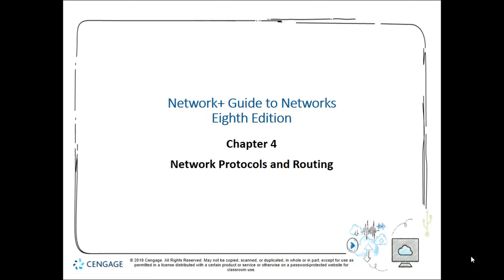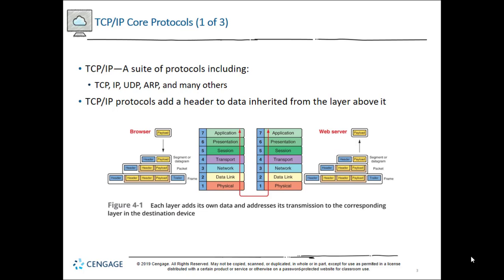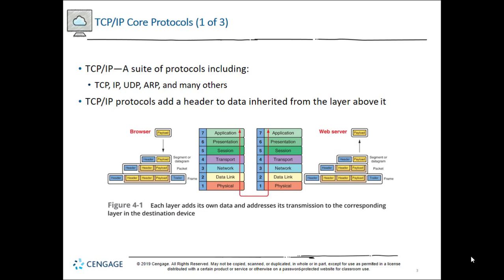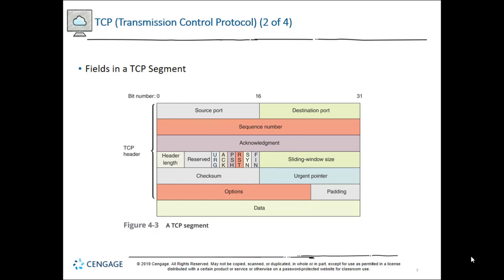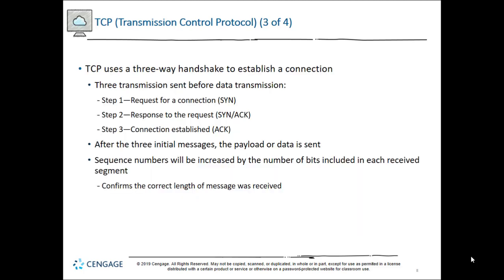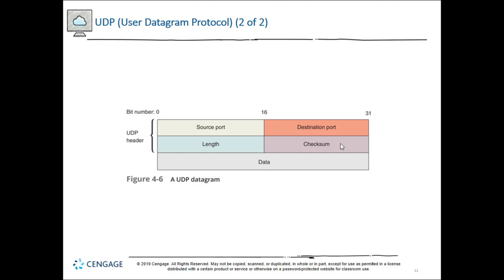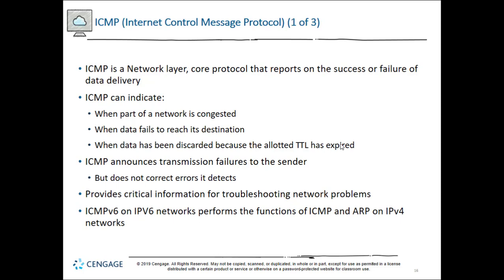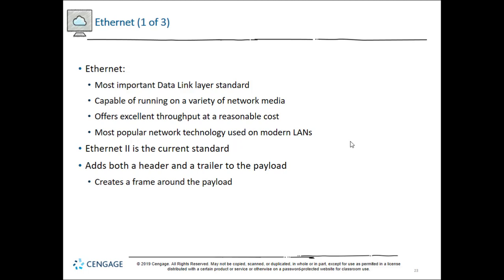CNT Chpt 4